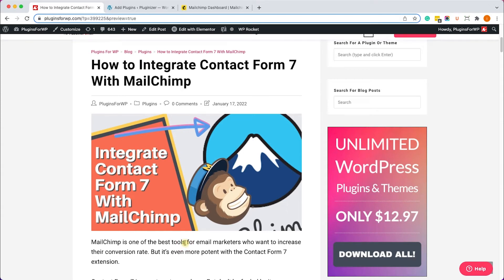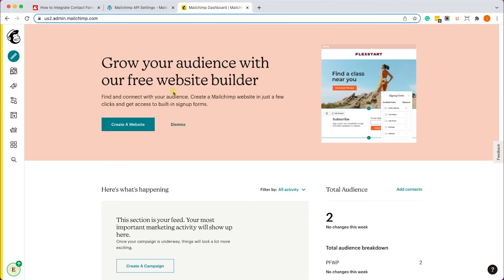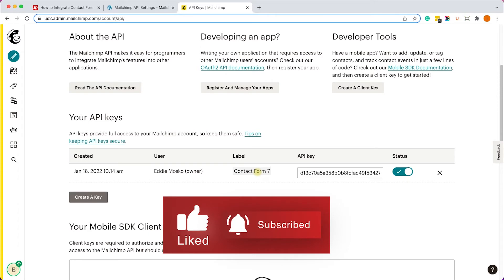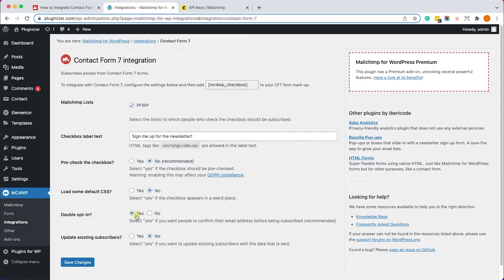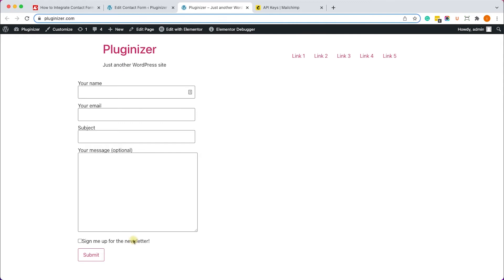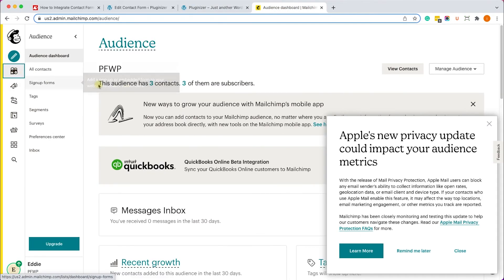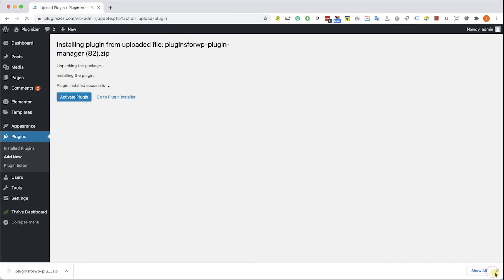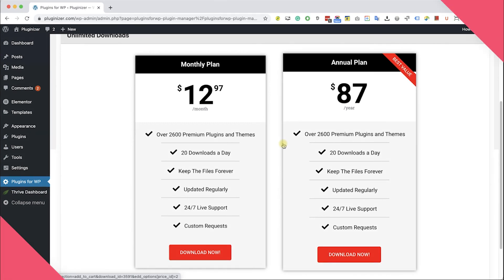How to Integrate Contact Form 7 with MailChimp to Collect Email Leads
In this tutorial, you'll learn how to integrate the popular Contact Form 7 WordPress plugin with MailChimp to collect emails after submitting a form.

You'll need to install a plugin called MailChimp for WordPress and connect it to MailChimp with an API key.